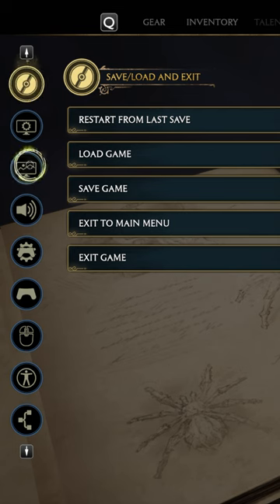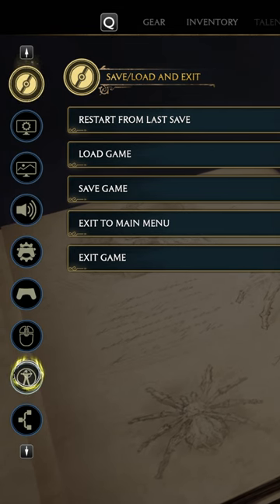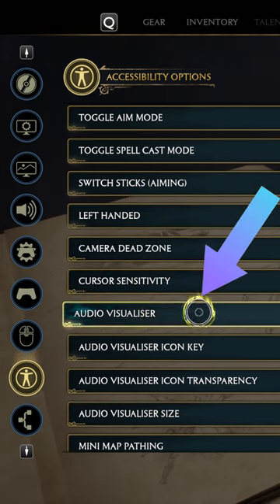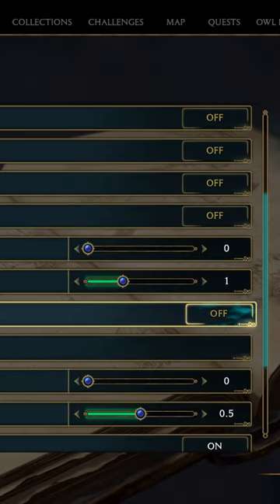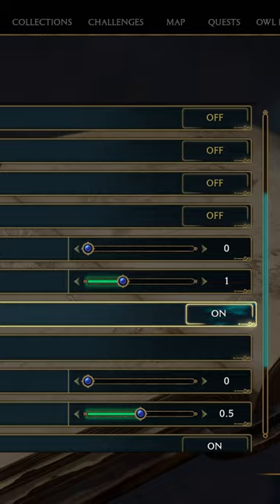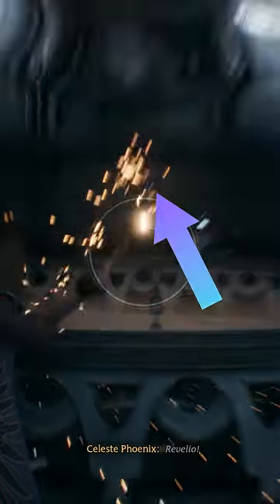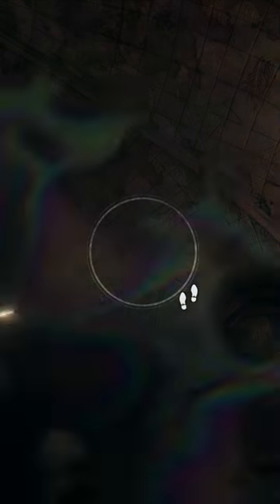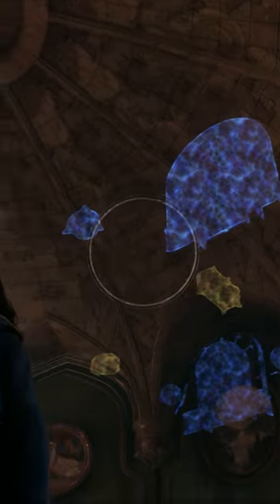TURN THIS SETTING ON | Hogwarts Legacy🏰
Audio visualizer helps GREATLY when running around spamming revelio and you can't figure out where the chimes are coming from. Also you can see what direction footsteps and conversations are being heard from!